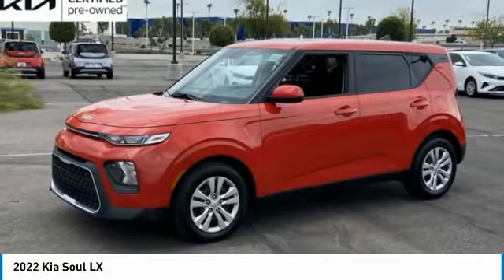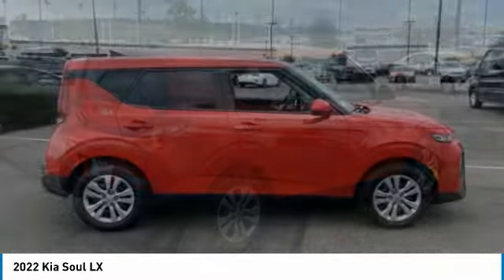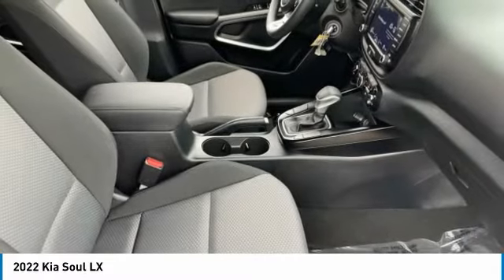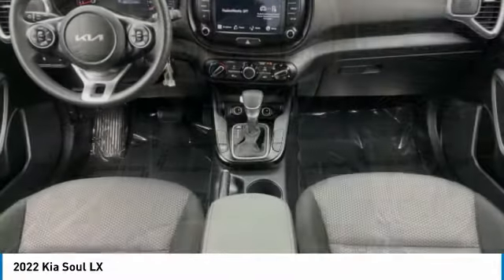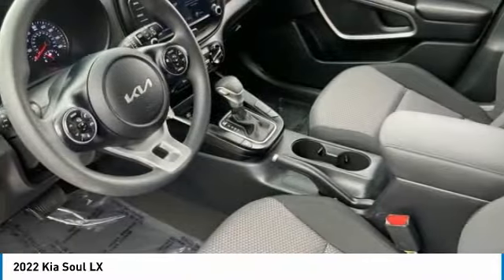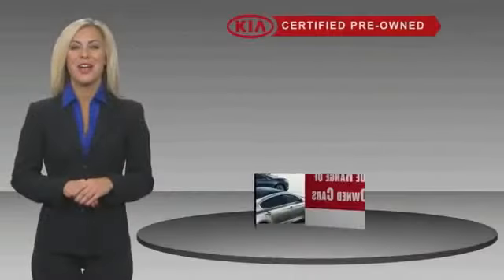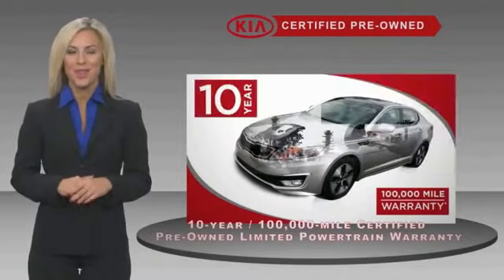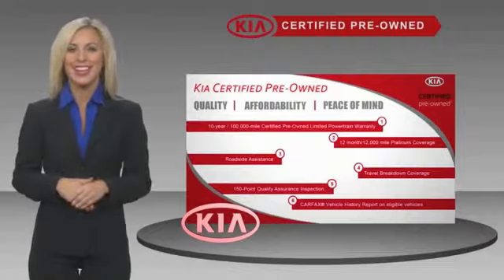2022 Kia Soul NK11082A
CERTIFIED! CLEAN ONE-OWNER CARFAX! 2022 Kia Soul LX! Here are some of the features: 2.0L I4 DOHC IVT 16 x 6.5 Steel Wheels, 6 Speakers, Air Conditioning, AM/FM radio, Apple CarPlay & Android Auto, Delay-off headlights, Electronic Stability Control, Exterior Parking Camera Rear, Front Bucket Seats, Front Center Armrest, Power steering, Power windows, Radio: AM/FM/MP3 Audio System, Remote keyless entry, Remote Start, Split folding rear seat, Steering wheel mounted audio controls, Woven & Tricot Cloth Seat Trim.At Tempe CJDR and Kia, we are committed to providing our customers with SAFE and RELIABLE vehicles at the RIGHT PRICE! All pre-owned vehicles are subject to an extensive 110 point inspection, and ALL reconditioning costs are already included in the price of the vehicle. *Tempe $1,000 Finance Bonus Cash discount only available for standard prime lender conventional financing arranged through Tempe Dodge OAC. We reserve the right to determine customer eligibility for the $1,000 Tempe Finance Bonus Cash discount.Kia Certified Pre-Owned Details:* Roadside Assistance* Powertrain Limited Warranty: 120 Month/100,000 Mile (whichever comes first) from original in-service date* Transferable Warranty* Vehicle History* Limited Warranty: 12 Month/12,000 Mile (whichever comes first) Platinum Coverage from certified purchase date* 165 Point Inspection* Warranty Deductible: $50* Includes Rental Car and Trip Interruption Reimbursement. 3 month Sirius trial subscription